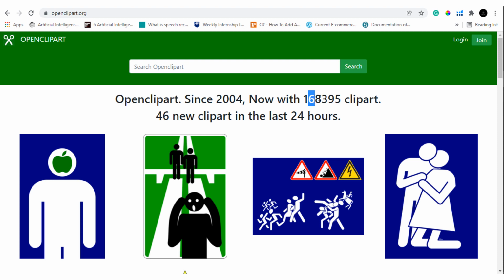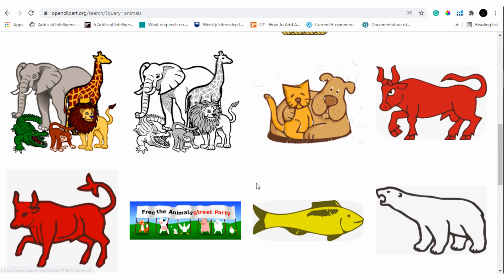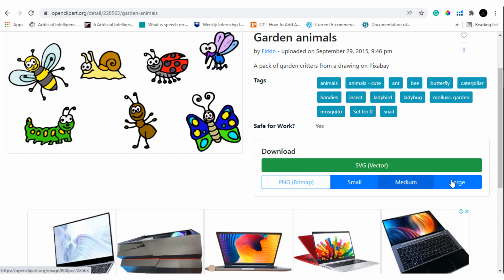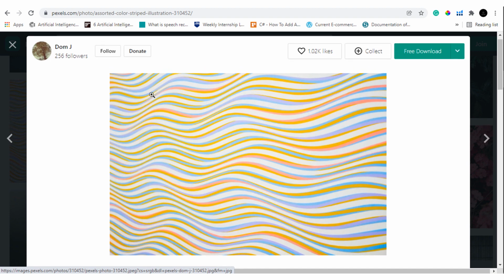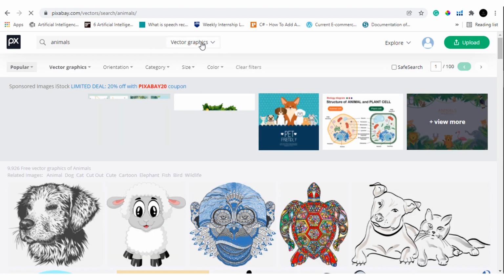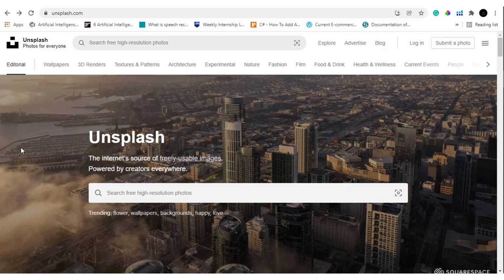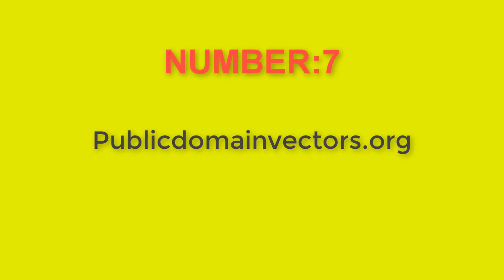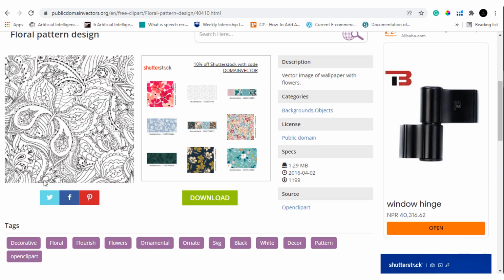Top 7 FREE Websites to Get Graphics and Stock Photos With Full Commercial Use License For KDP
Here are my top 7 websites where you can get free graphics, images and stock photos that you can use in KDP No and Low Content Publishing.

All of the websites listed in this video are copyright-free and can be used without any restrictions.